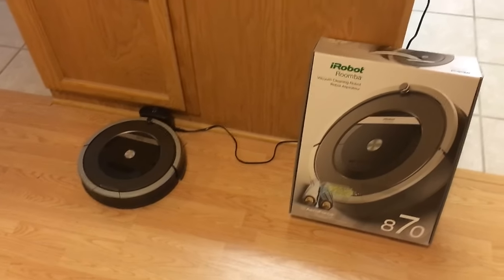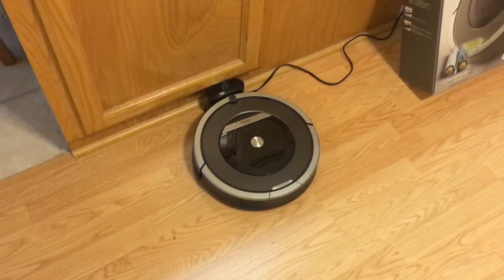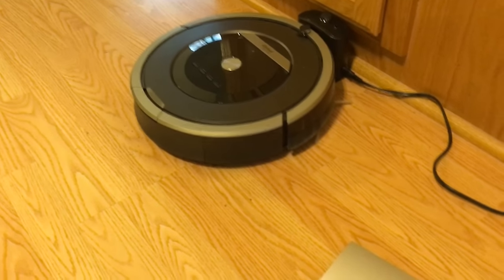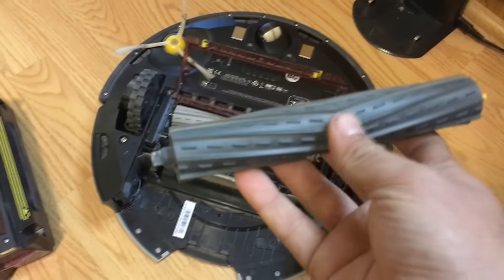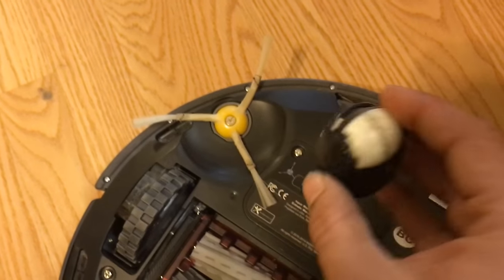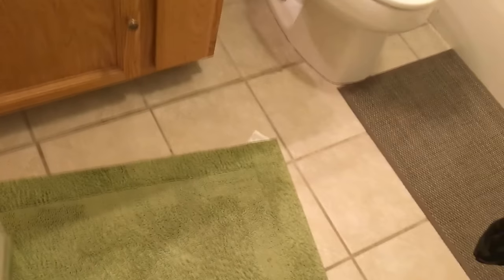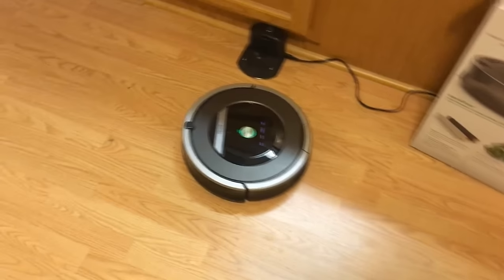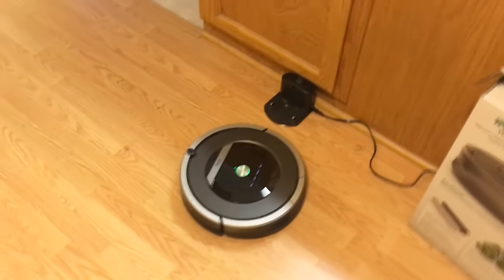Roomba 870 Review After 1 Month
Ive had this thing for over a month now and love it. It does a job I rarely do around the house, it does a hell of a job actually.